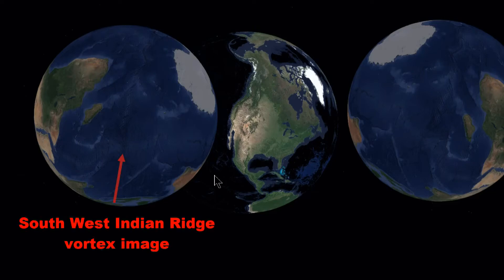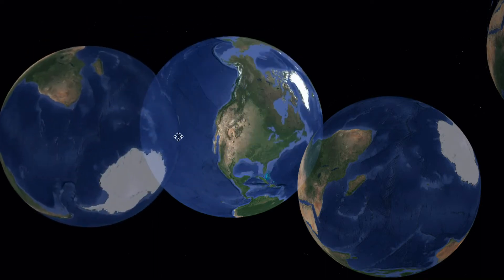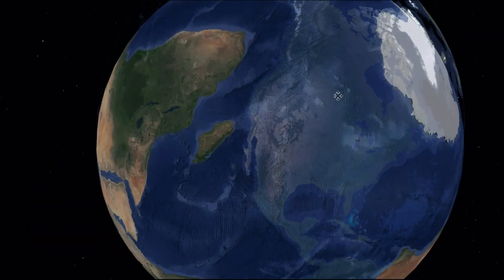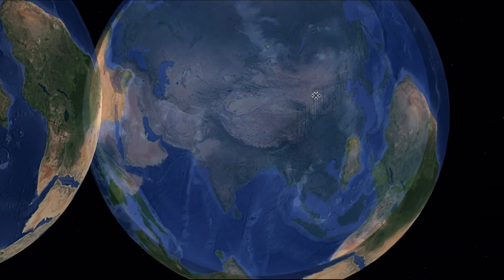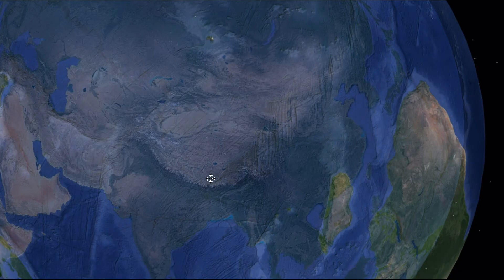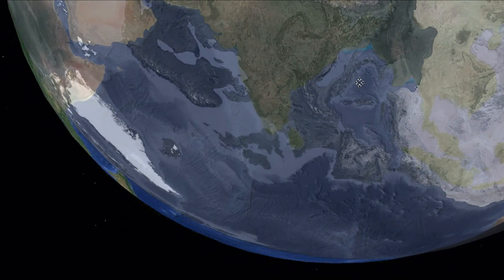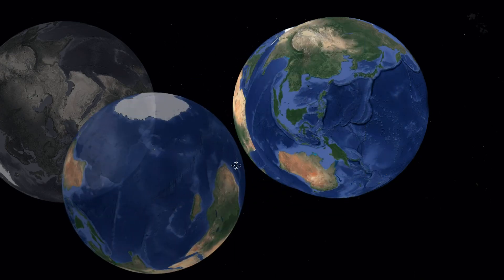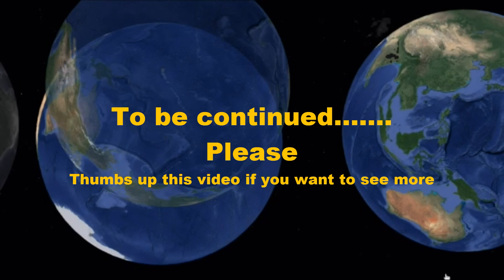Hawaii and how it's related to the creation of our planet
UPDATE: I am researching and investigating surface features for a new video and I am trying to come up wit a new way of showing why these recurring patterns must be related to the source that created them.
Please consider that I am claiming that the surface features of our planet were created at it's core, while watching this video.
Plate Tectonics cannot explain , nor account for these recurring patterns because they are observable evidence that the surface features must of sat on top or around the process that created them and they couldn't exist otherwise. but they do and anybody with google Earth and a photo editor can confirm that recurring patterns exist for themselves... don't take my word for it, look for yourself.
 The South west Indian ridge is the blue print of the creation of Earth and it reveals Earth's original size and it reveals that the core flipped during Earth's creation and the whole thing is recorded in all Earth's surface features over and over again because the Earth has somehow increased in size, spreading  and flattening the tighter layers as continents.
 Whether you believe me or not I can assure you that at the very least, the recurring patterns discredit the  "THEORY" of Plate Tectonics because Plate tectonics is based upon random plate collisions and plate destroying Subduction zones and there can be no order in a system based on randomness and I am showing you the surface features have order